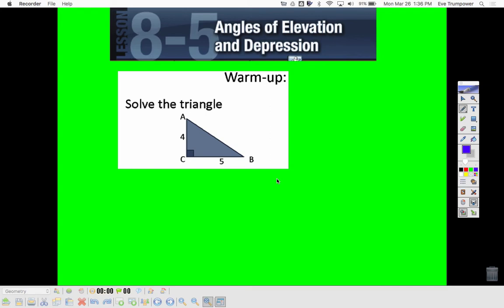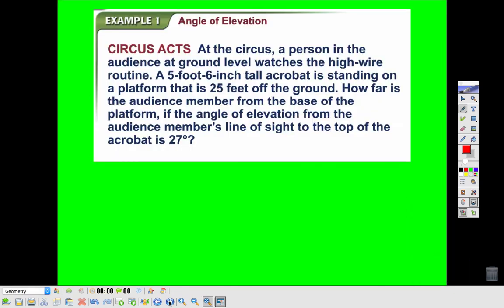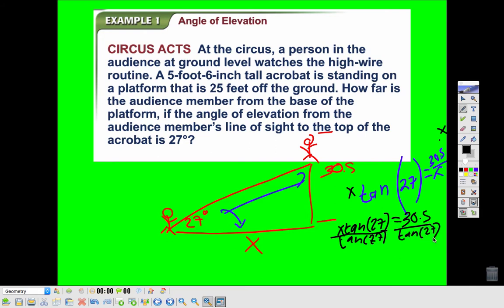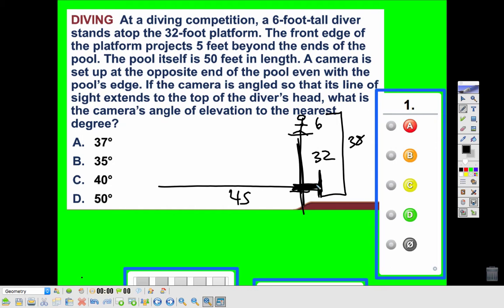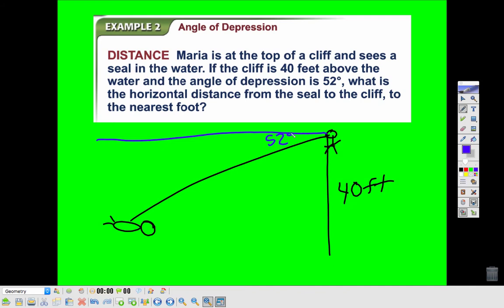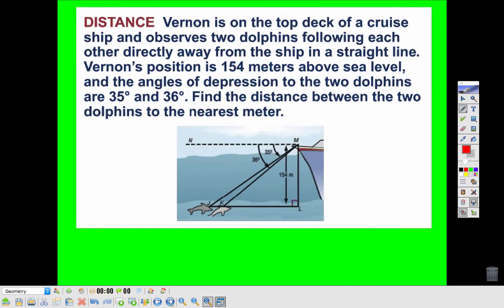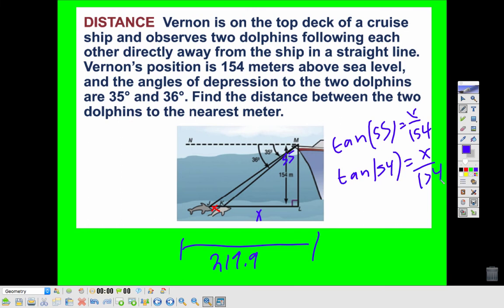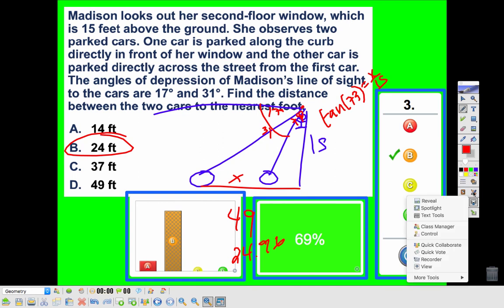8.5- Angles of Elevation and Depression